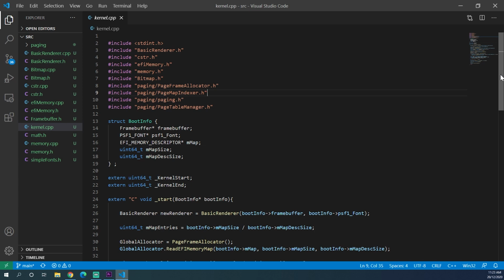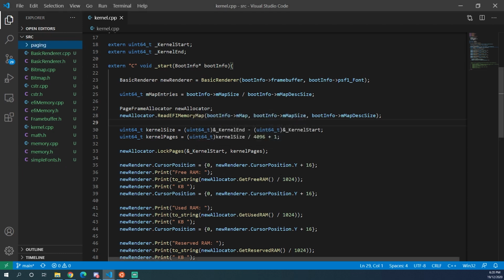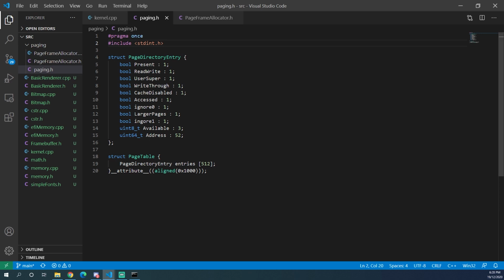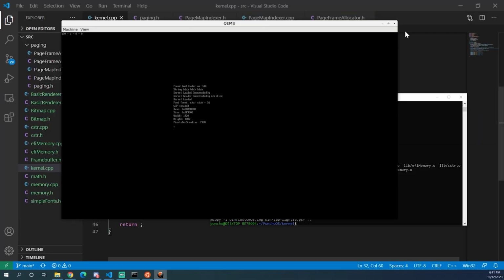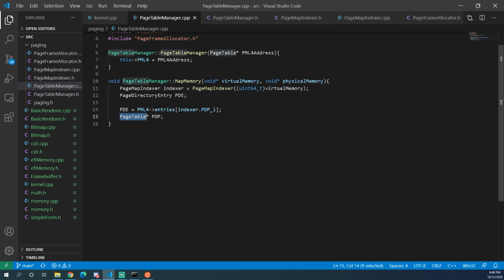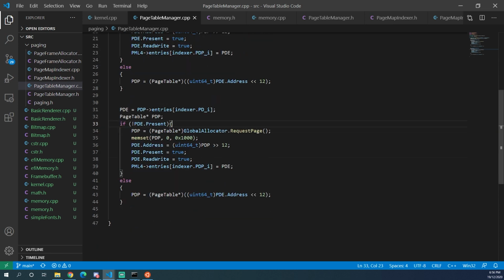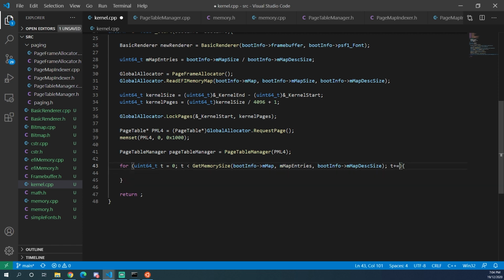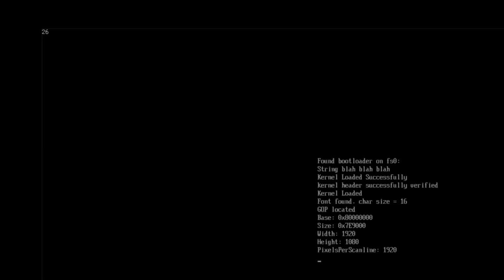Page Table Manager | How to Make an OS: 8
In this video we make a Page Table Manager so that we can map any virtual address to any physical address when we need to.

0:00 Intro
0:30 Paging & Page Table Explanation
4:55 Paging Code
10:22 Page Map Indexer
15:45 Page Table Manager
19:23 Creating a new page map for the Kernel
33:00 Using the new Page Map
35:00 Exploring Virtual Memory Mapping